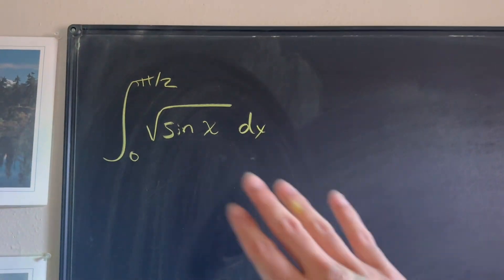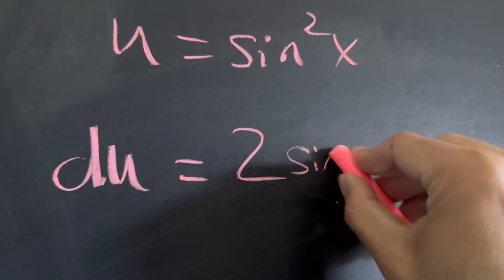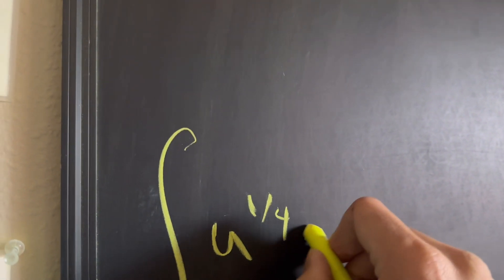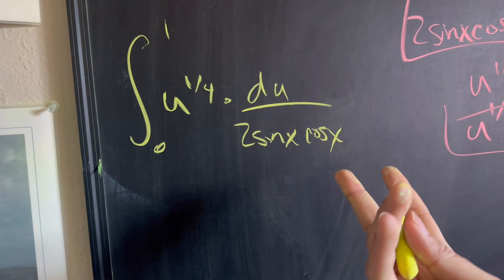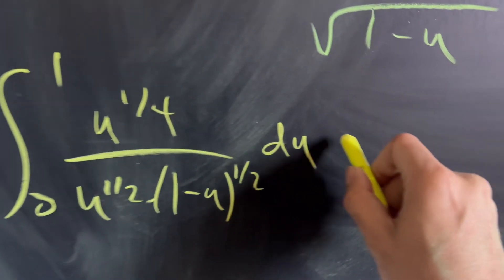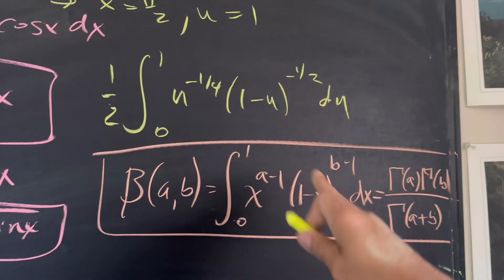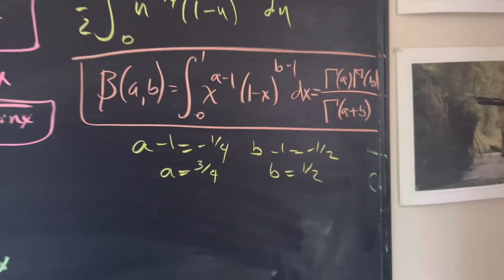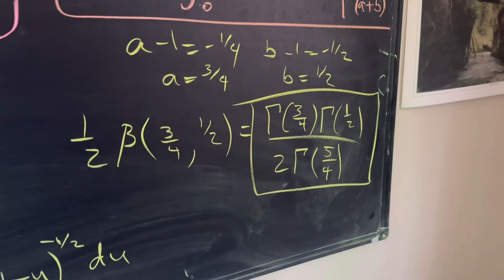i’m definitely a beta.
Trying out a new mic - hope the quality is better!
Happy to be here, youtube communit!